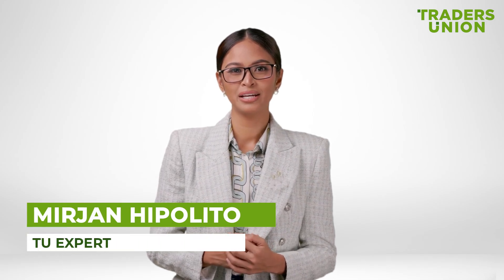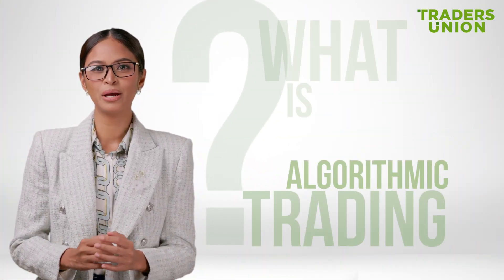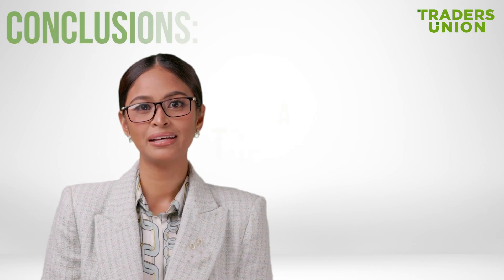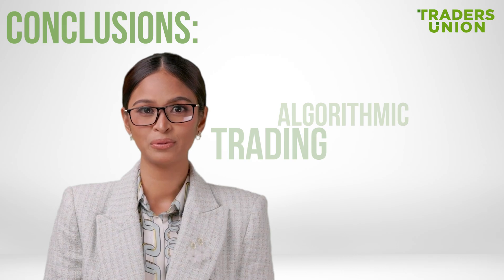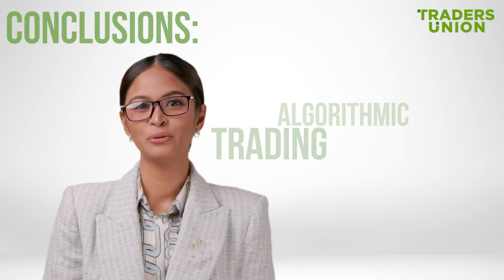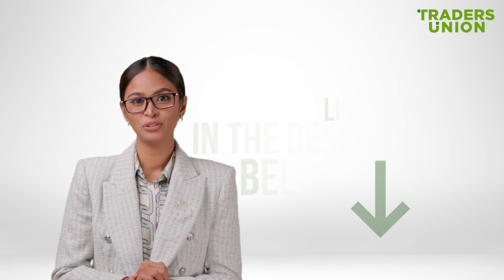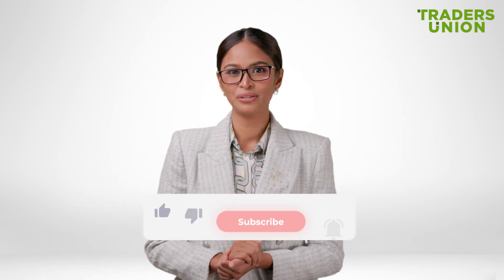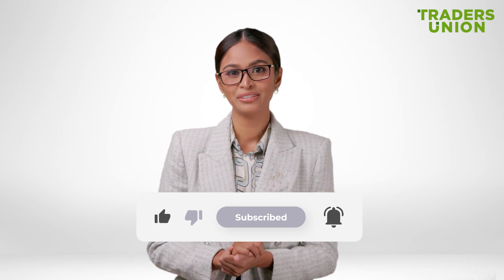What is Algorithmic Trading? | How does algorithmic trading work?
👩‍🏫 Friends, there are many complex terms in trading, but we believe that working in financial markets should be accessible to everyone! That’s why the Traders Union team explains complicated terms in simple words.
📍📖 To Learn More about What is Algorithmic Trading? Definition and Key Concepts
KEY POINTS:
00:00​​ - Introduction
00:16​​ - What is algorithmic trading?
00:58​​ - Advantages of trading advisors
01:19​​ - What are the risks of algo trading?
01:32​​ - Forex robots: a powerful tool for traders
📊 Algorithmic trading is the process of automating trading using specialized software. Instead of manually analyzing the market and opening trades, you can use algorithms to do it faster and more accurately.
✔️ The main principle behind these algorithms is using mathematical models and statistical analysis to identify market patterns. Once the algorithm detects favorable conditions, it automatically opens or closes trades. This allows traders to avoid emotional decisions and react to market changes in real time.
⚡ For instance, such programs can monitor dozens of assets simultaneously, instantly analyzing their movements. This is especially useful in the forex market, where volatility can be very high.

📍 Algorithmic trading offers several key advantages.
➕ First, there's speed. A program can execute hundreds of trades per second, something that would be impossible for a human.
➕ Second, it eliminates emotions since the program operates strictly according to predefined rules.

❌ However, algorithmic trading also comes with its own risks.
❕ If an algorithm is incorrectly set up or fails to account for sudden market shifts, it can lead to losses. That's why it's crucial to thoroughly test these strategies on historical data and demo accounts before using them live.

👨‍💻 Algorithmic trading is a powerful tool that can significantly enhance your market efficiency. But remember: to use it effectively, you need to keep learning and refining your skills.